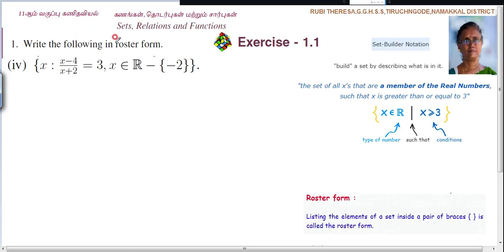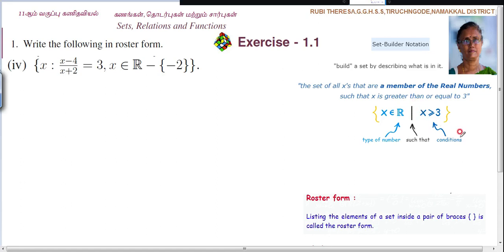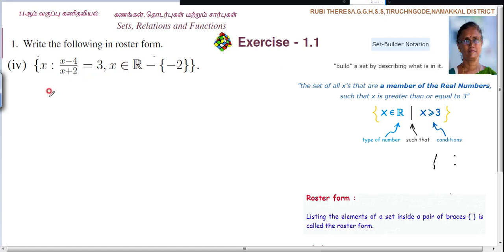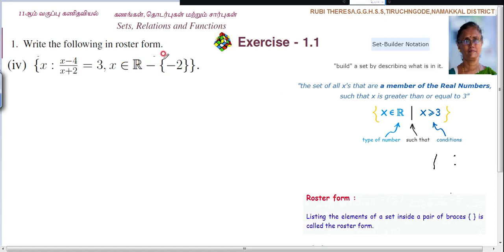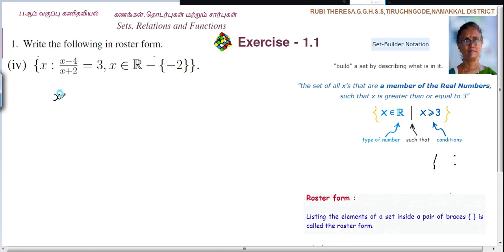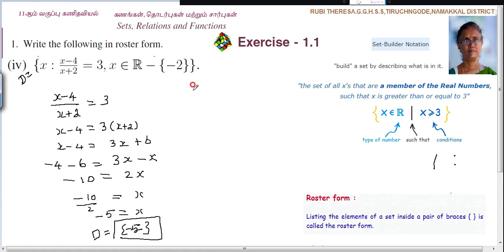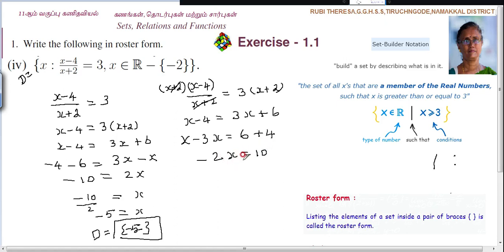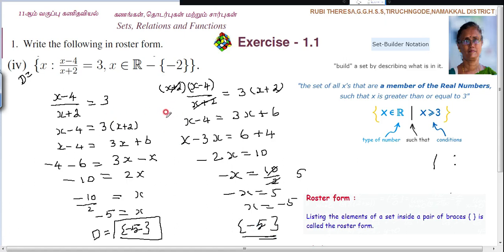11th _ Maths _ Sets,Relations,Functions _ EXERCISE 1.1 _ SUM 1(iv)